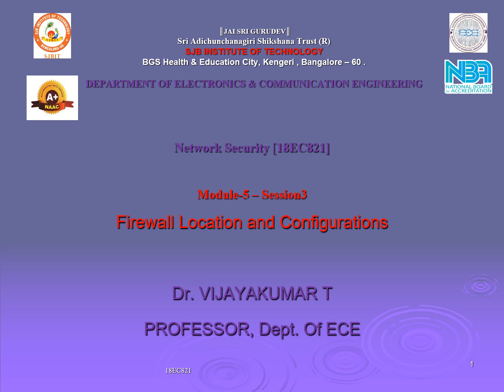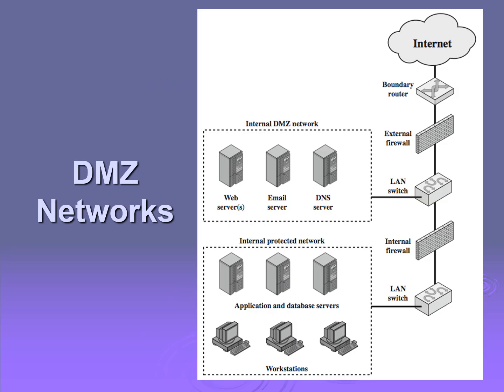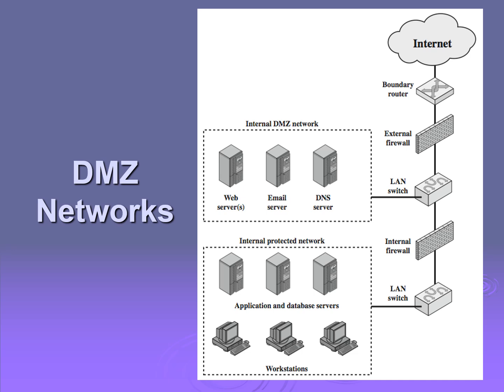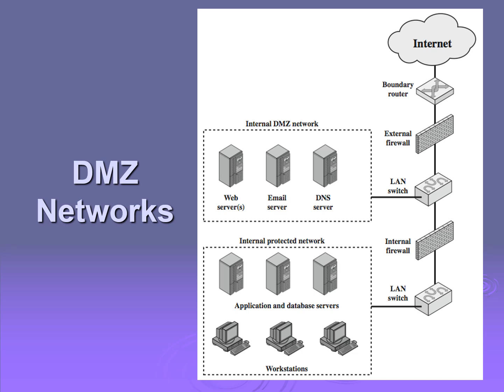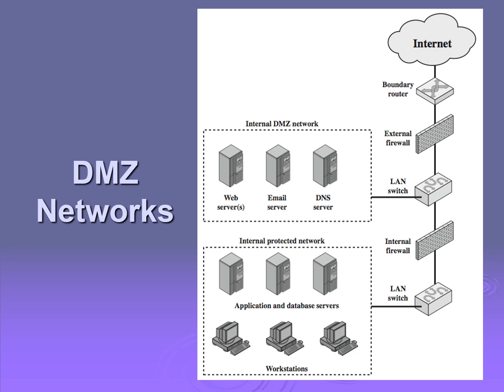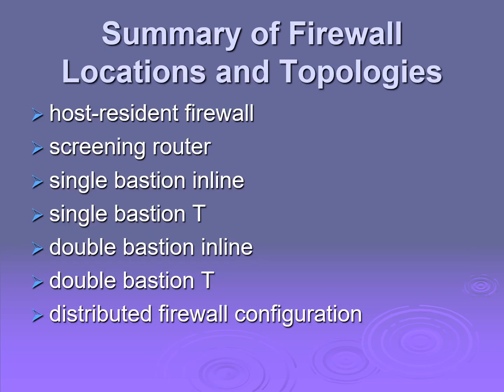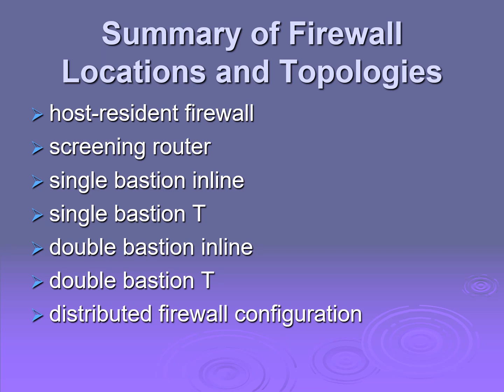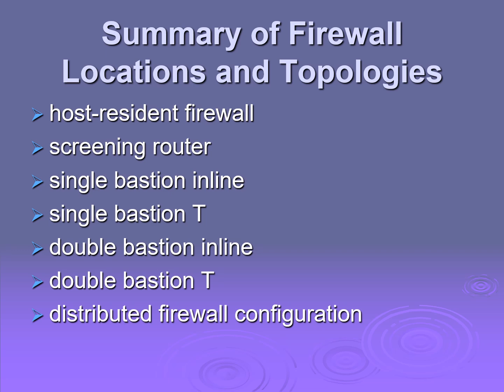Network Security#Module5 Firewalls Session3